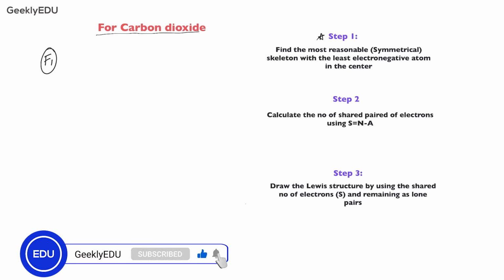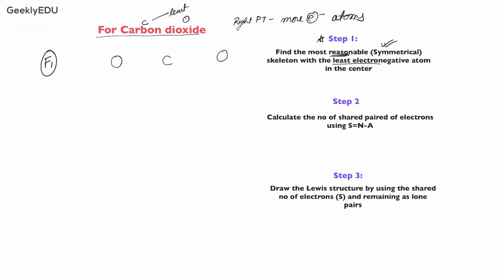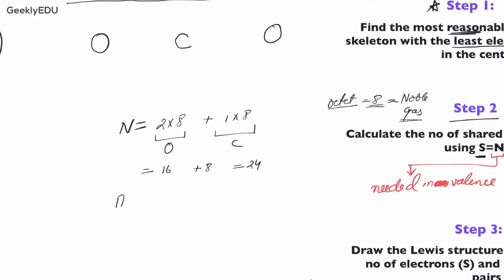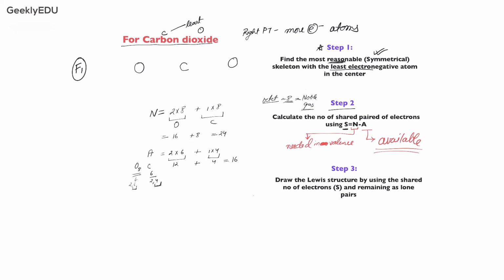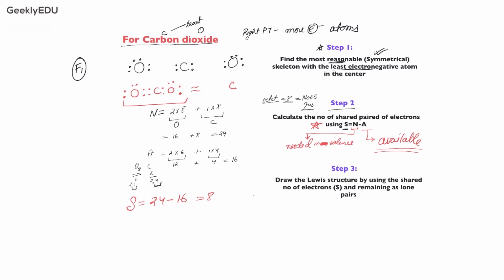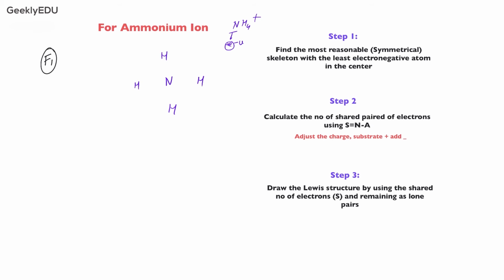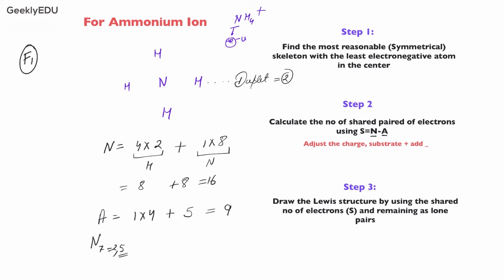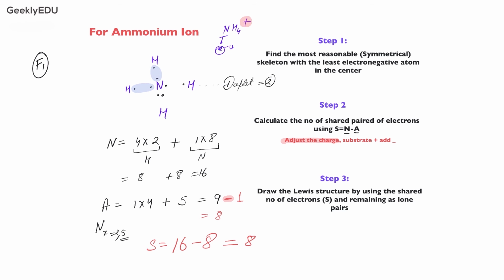Lewis Structure | How to Draw a Lewis Structure | Chemical Bonding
😎 Struggling with your college tasks? Get your homework under control. Check out GeeklyHub and get yourself a Geek in a few clicks. Learn everything you should know about Lewis Structures. Understand the whole process of drawing and calculating them with the help of our Chemistry Geek.

Welcome to GeeklyEDU Chemistry! To complete the Lewis Structure we should complete the following steps: Step one – we have to find the most reasonable (symmetrical) skeleton with the least electronegative atom in the center. Next, we calculate the number of shared pairs of electrons using S=N-A. Finally, we draw the Lewis Structure by using the shared number of electrons and remaining as ion pairs. Today we're going to draw Lewis Structure for Carbon Dioxide (CO2) and Ammonium Ion (NH₄⁺).

Check out the video to learn everything about the Lewis Structure and Chemical bonding!